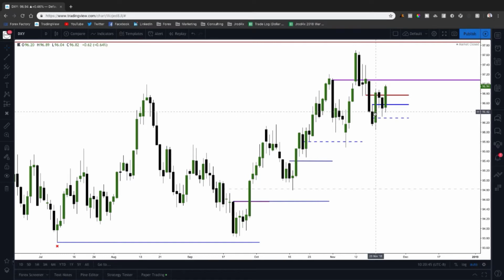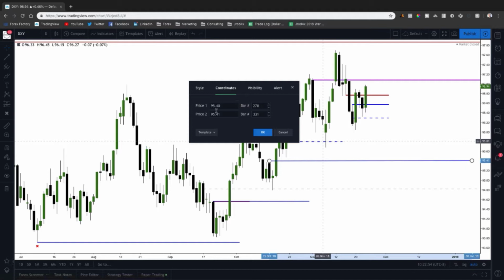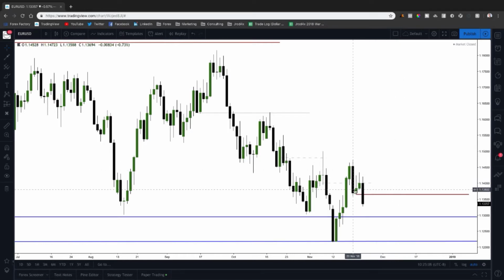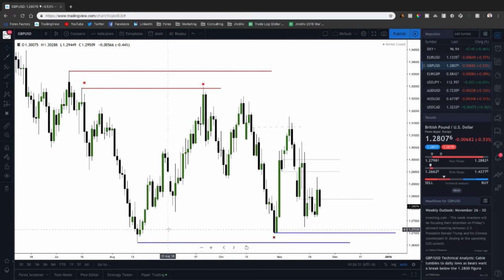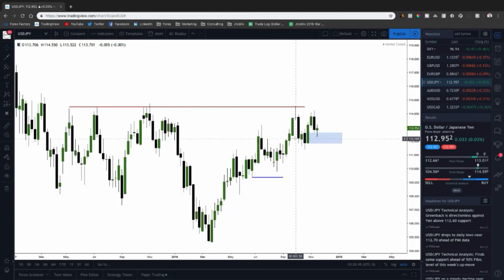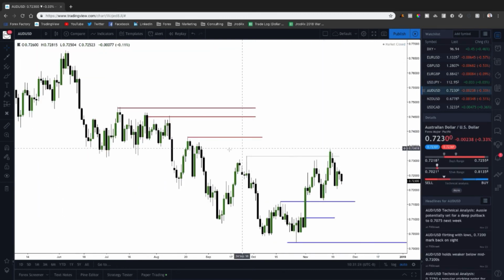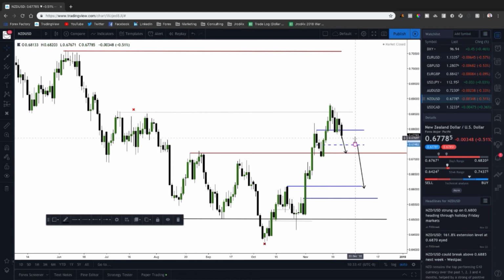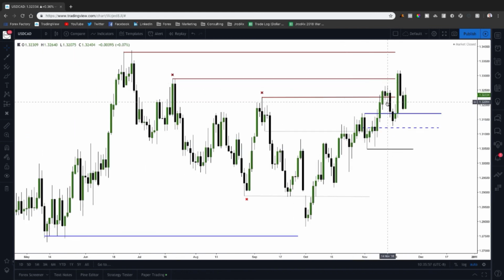Jrod4x Weekly Technicals 11/25/2018